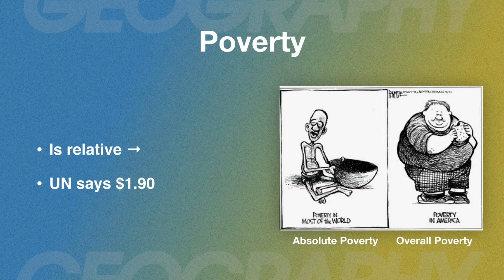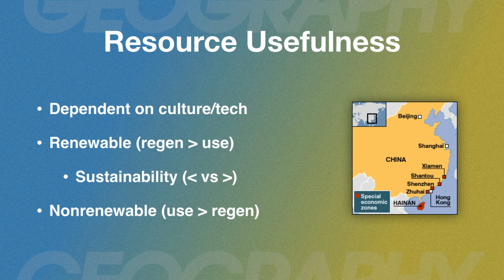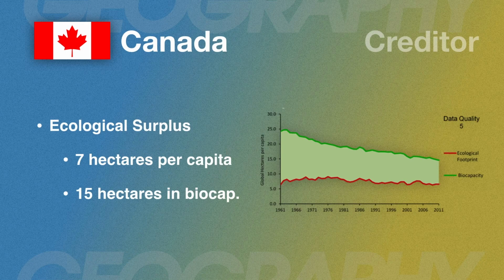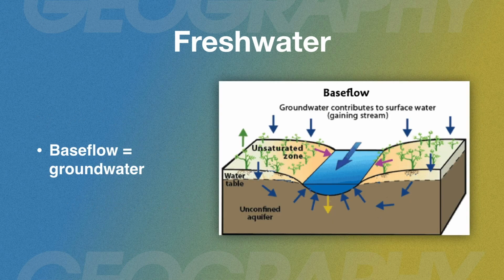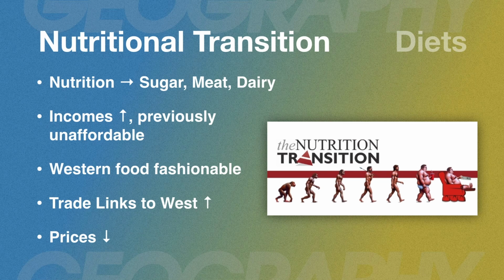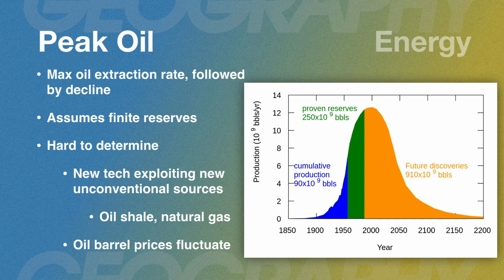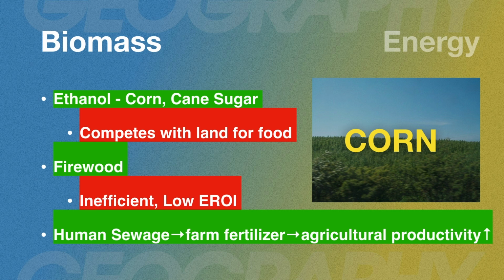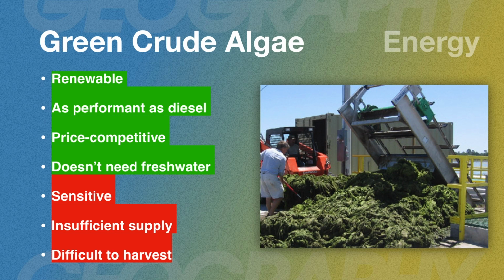Geography | 08 | Global Trends & Consumption